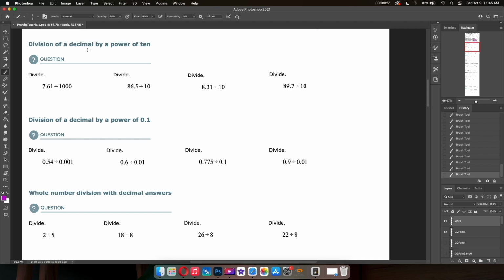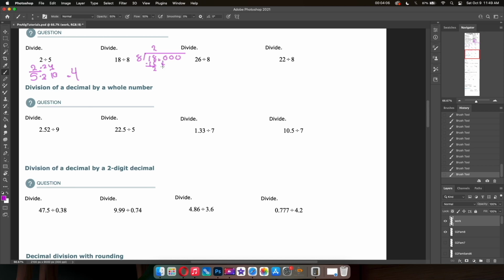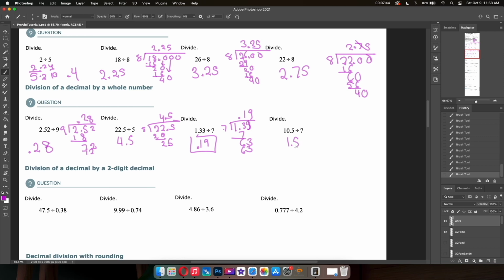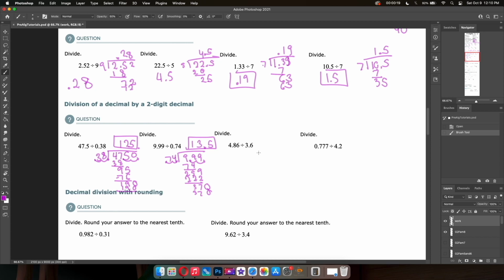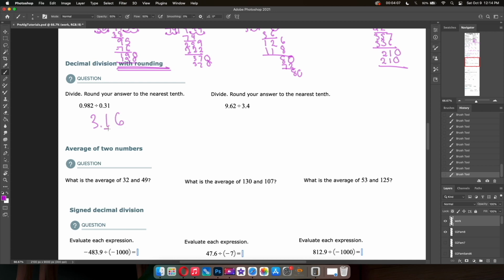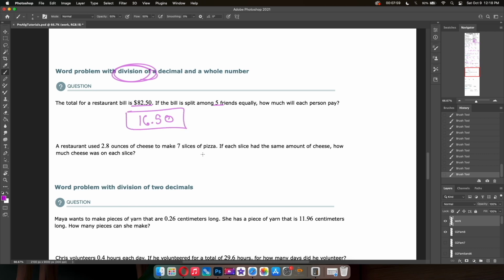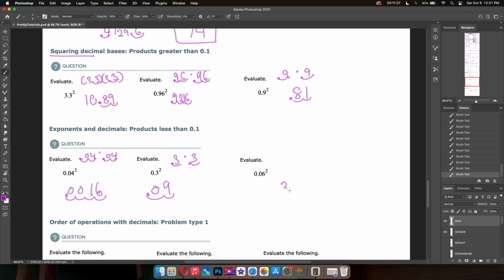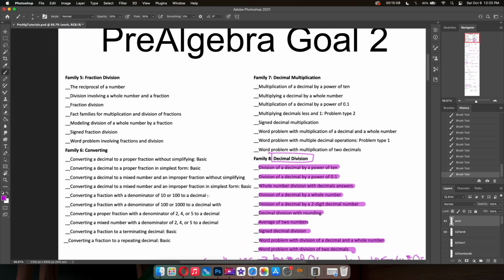PreAlgG2DecimalMult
Topics Covered:

Family 7: Decimal Multiplication
__Multiplication of a decimal by a power of ten
__Multiplying a decimal by a whole number
__Multiplication of a decimal by a power of 0.1
__Multiplying decimals less and 1: Problem type 2
__Signed decimal multiplication
__Word problem with multiplication of a decimal and a whole number
__Word problem with multiple decimal operations: Problem type 1
__Word problem with multiplication of two decimals